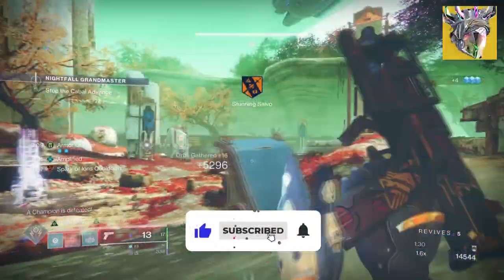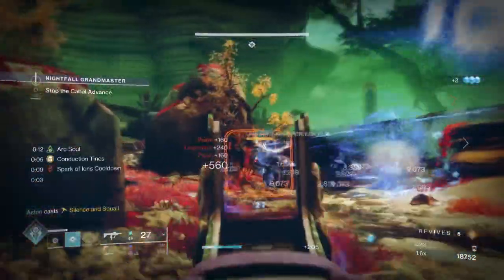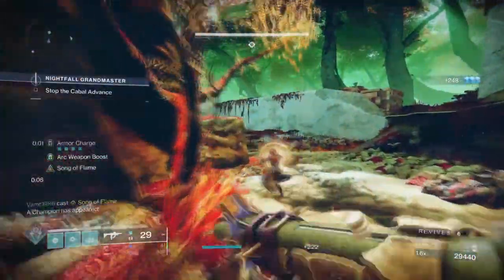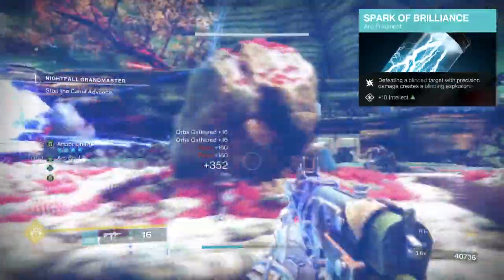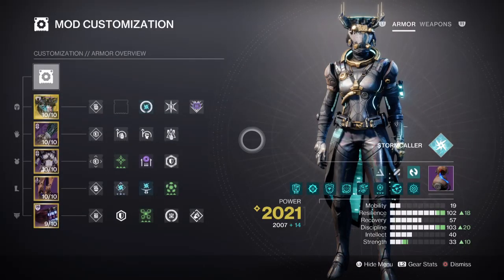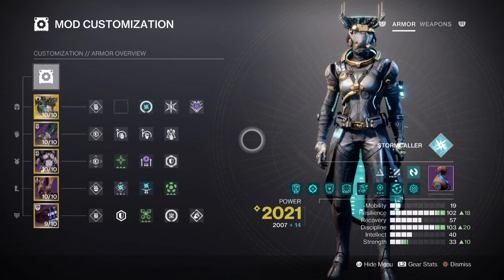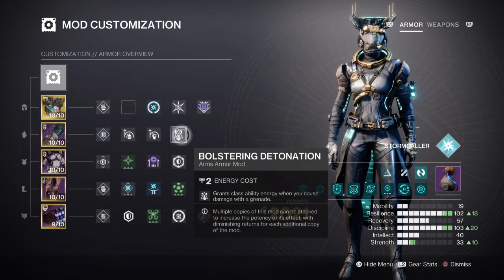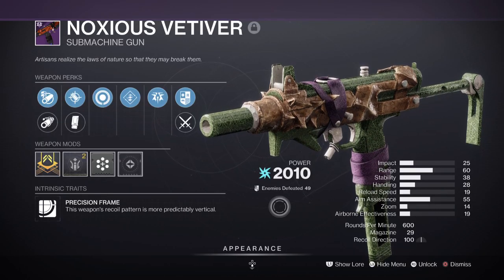Experts Agree Stormtrance Arc Warlock Is The NEW Meta Build In Destiny 2!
Find out why experts are calling the Stormtrance Arc Warlock the new meta build in Destiny 2 with the Crown of Tempest. This powerful build is a game-changer!

00:00 Intro
00:42 Exotic
02:24 Subclass & Fragments Breakdown
04:11 Stats & Mods
06:18 Weapons and Perks
07:41 Conclusion

Enjoy :D